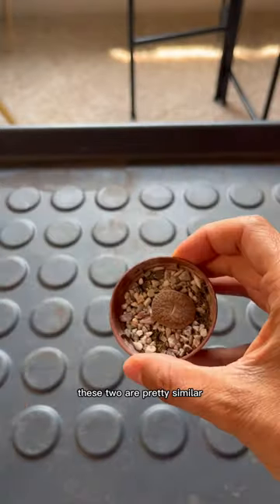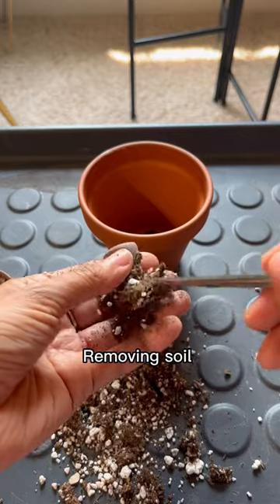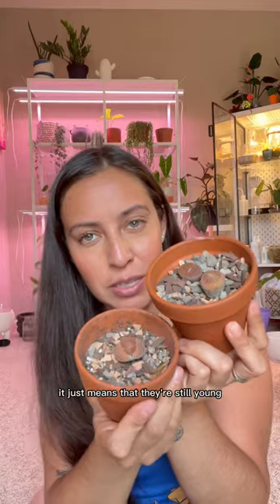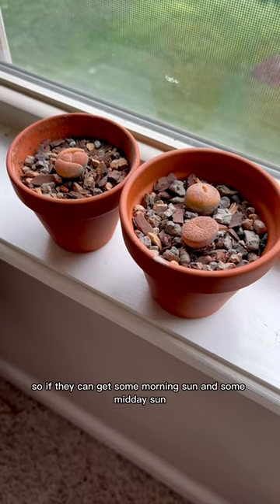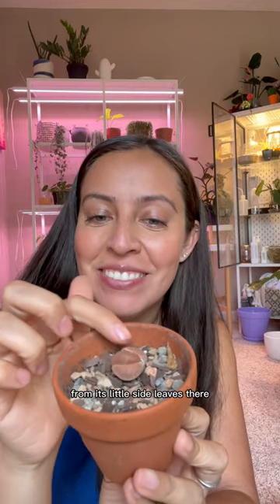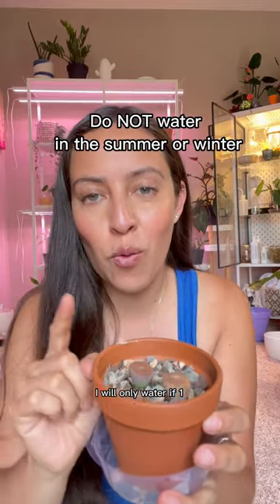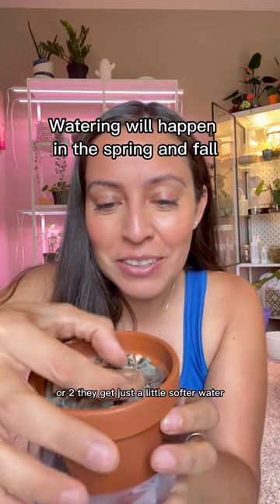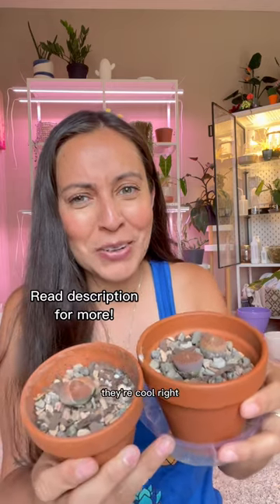The weirdest looking succulents… lithops! Let’s talk about them